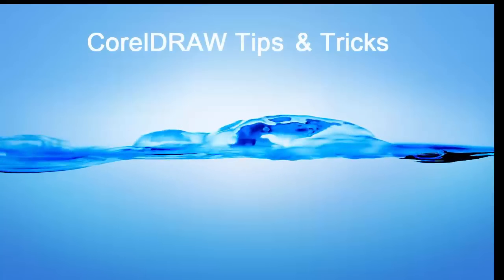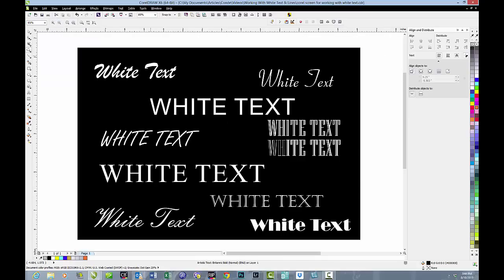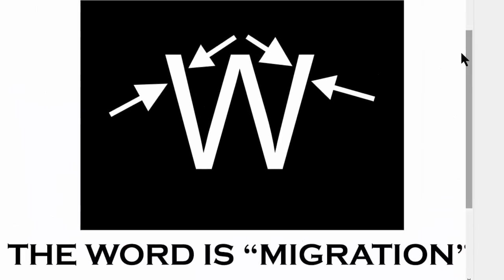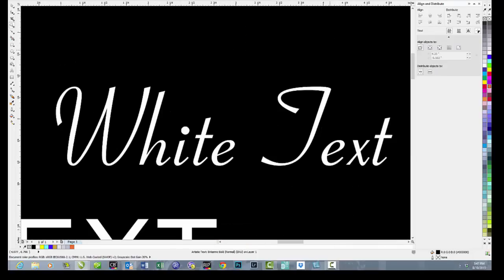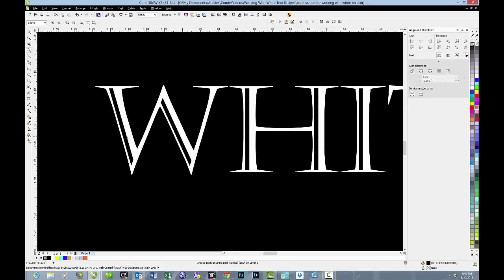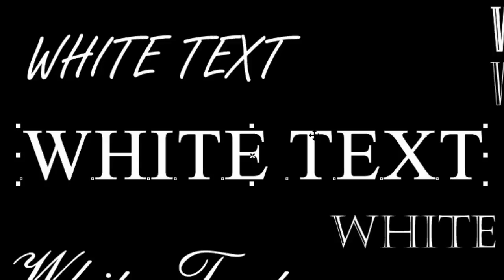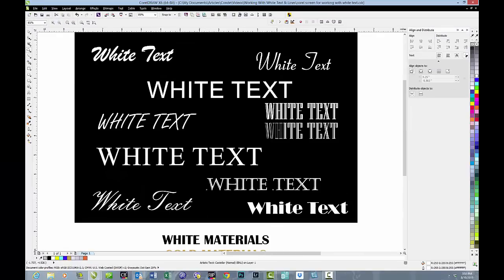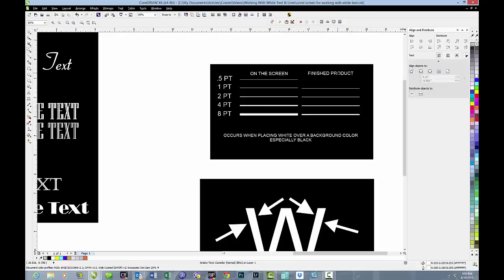CorelDRAW Dye Sub Tips: Working with White Text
CorelDRAW Tips & Tricks by Conde Systems Tech Support Blogger Steve Spence shows how to work with white text in CorelDRAW when preparing your image for digital imprinting with heat transfer or dye sublimation. This will work with almost any newer version of Corel. Graphic programs are essential to the imaged products industry and working with tools like Corel make the work easier and fun! Contact conde.com or call for information about working with personalized and imaged products created by dye sublimation and heat transfer applications.

Be sure to check out the accompanying blogpost!